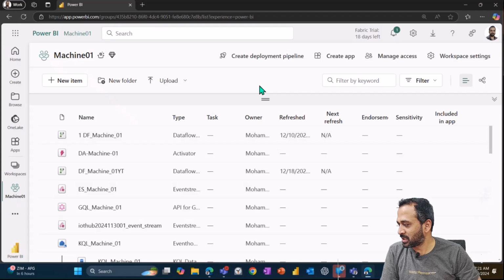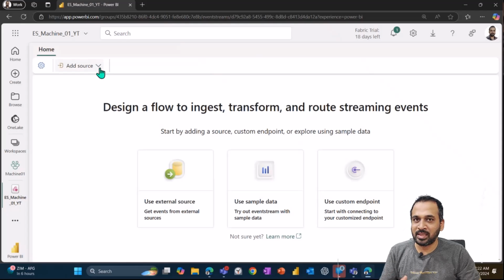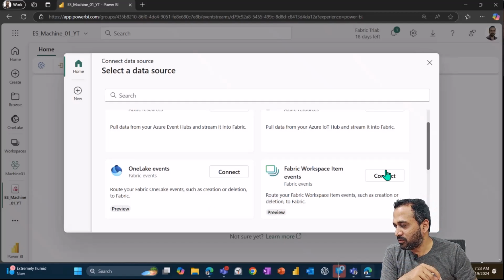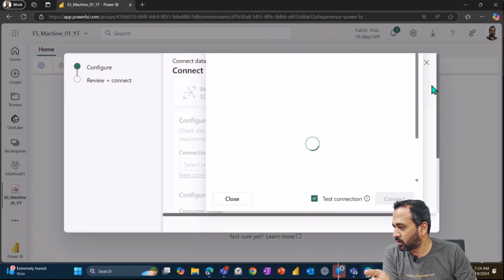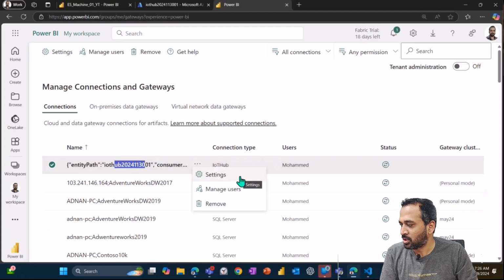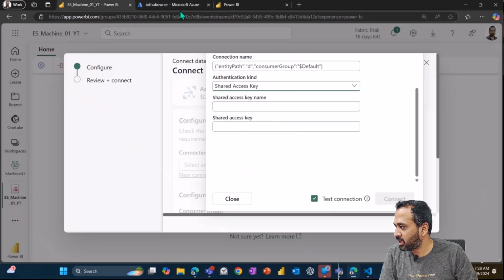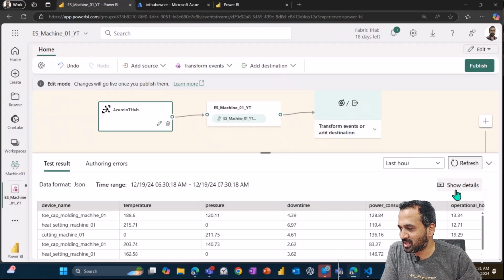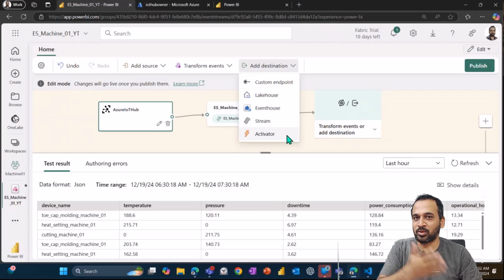Real-Time Intelligence in Microsoft Fabric: Connecting Azure IoT to Eventstream | taik18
part 10
Unlock the power of real-time intelligence with Microsoft Fabric! In this video, we demonstrate how to seamlessly connect Azure IoT Hub to Eventstream in Fabric, enabling real-time data ingestion, processing, and visualization. Learn step-by-step how to set up Azure IoT, configure Eventstream, and leverage real-time analytics for actionable insights. Perfect for businesses aiming to monitor machines, devices, or manufacturing data effectively. 🚀

💡 Key takeaways:

Set up Azure IoT and connect it to Eventstream in Microsoft Fabric.
Process real-time data for dashboards and analytics.
Build efficient workflows using Microsoft Fabric tools.